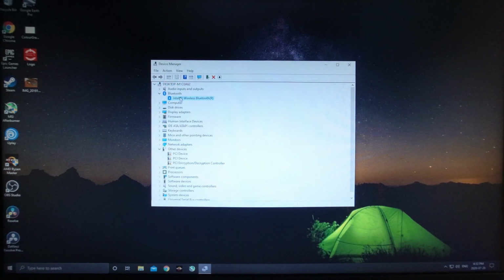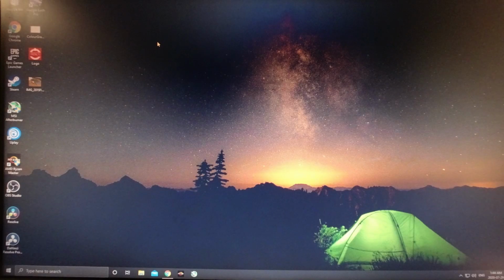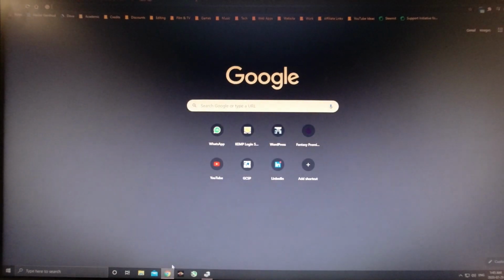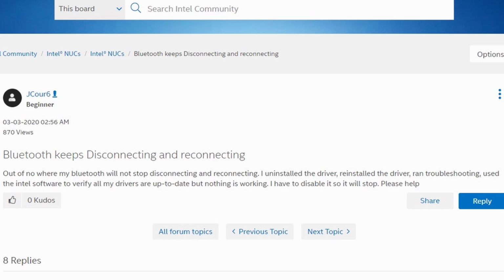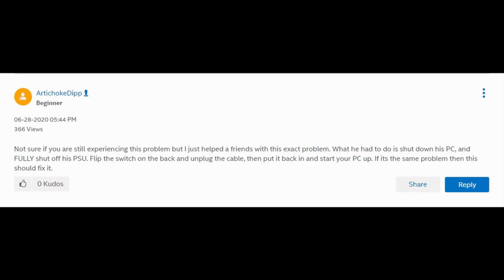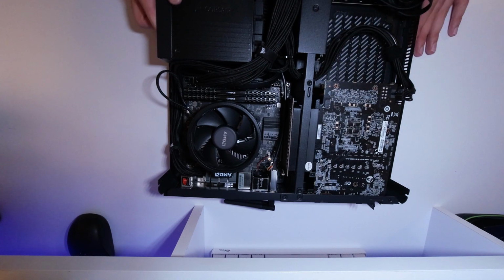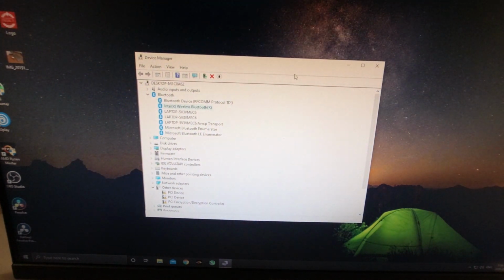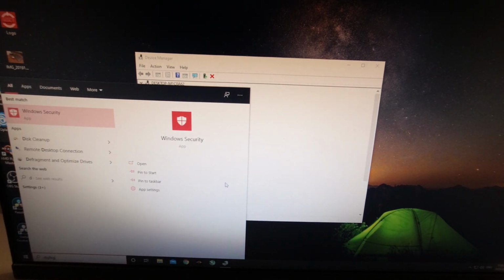Bluetooth Not Working on Windows 10: How to Fix the Device Disconnecting Sound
I ran into this issue twice over the past month alone. Basically, my bluetooth driver would malfunction and PC would keep making the sound it makes when you disconnect a device (like a USB) over and over again.

After countless hours of research about how to fix this issue, I came across 5-to-6 solutions:
- First solution is always updating and restarting the device and hopefully it fixes the issue;
- If not, then solutions 1-4 are better described by TechEmpty in the following video (on a laptop, these are your only options, but you should ideally follow these first for a desktop PC too); and
- The third solution is to open the PC (only applicable to Personal PC Builds), disconnecting the PSU completely and then reconnecting it. The solution worked for me and was found in this forum, if interested

Hope this video was helpful. What do you think of the video and what would you like me to cover next? Let me know your thoughts about these questions and the overall quality of the video! Your feedback is always encourages.

It motivates me to make more useful content like this for you in the future.